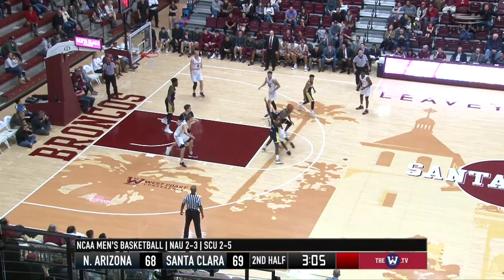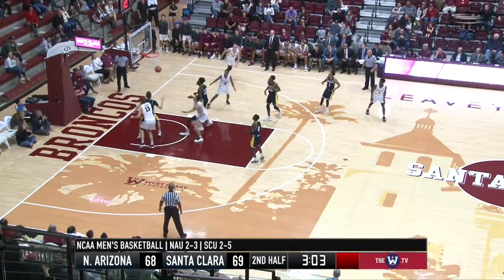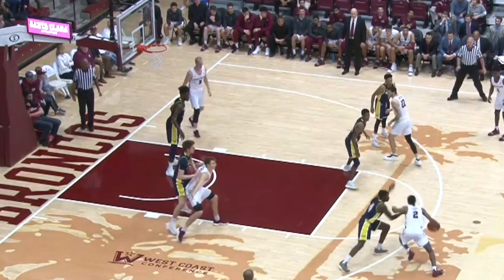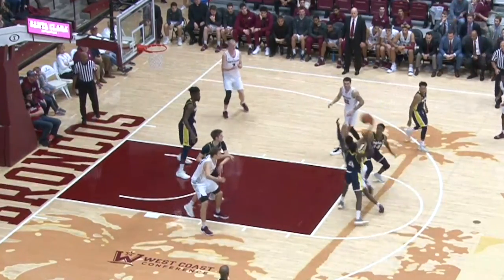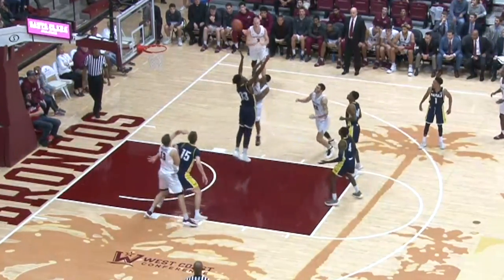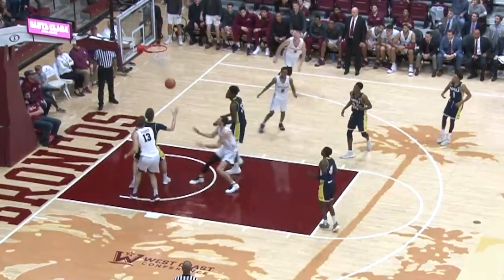HIGHLIGHTS: Men's Basketball Defeats Northern Arizona 81-74 | Dec. 1, 2018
Two big first-half dunks from Zeke Richards and late clutch shots from Josh Martin/Tahj Eaddy in the win at Leavey Center.

ABOUT SANTA CLARA UNIVERSITY:
Santa Clara University, a comprehensive Jesuit, Catholic university located 40 miles south of San Francisco in California's Silicon Valley, offers more than 9,000 students rigorous undergraduate curricula in arts and sciences, business, and engineering; master's degrees in business, education, counseling psychology, pastoral ministry, and theology; and law degrees and engineering Ph.D.s. Distinguished nationally by one of the highest graduation rates among all U.S. master's universities, California's oldest operating higher-education institution demonstrates faith-inspired values of ethics and social justice.